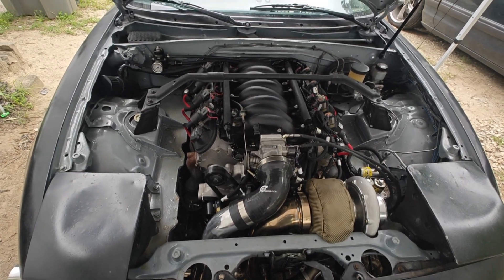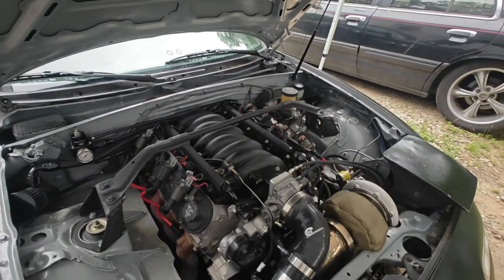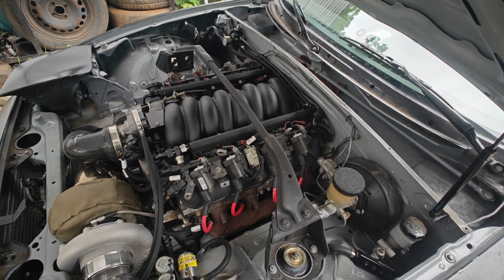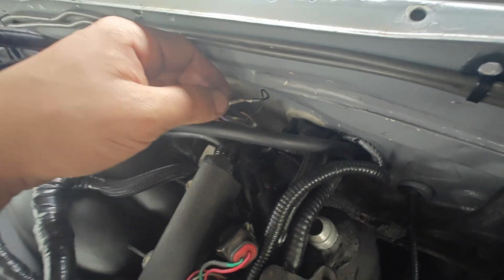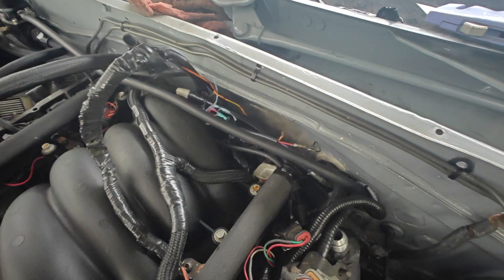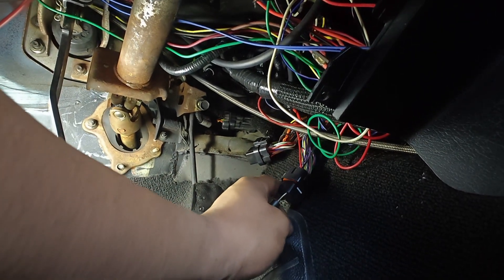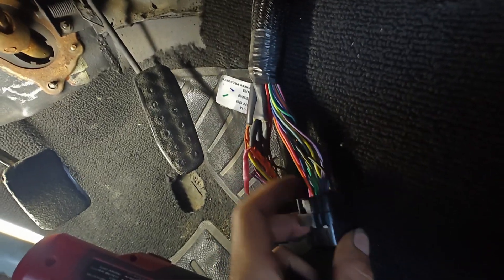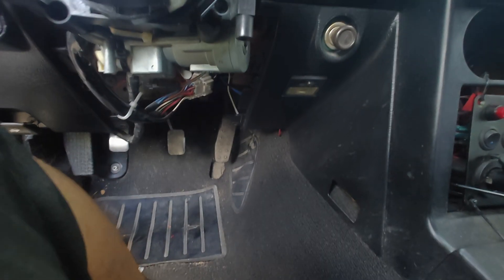gen 3 to gen 4 Holley harness conversion, the right way.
use this link and scroll down to wiring diagrams. there you can download a PDF of the pin out.